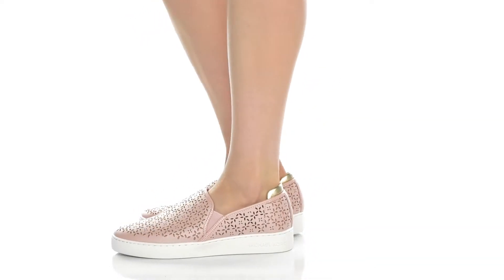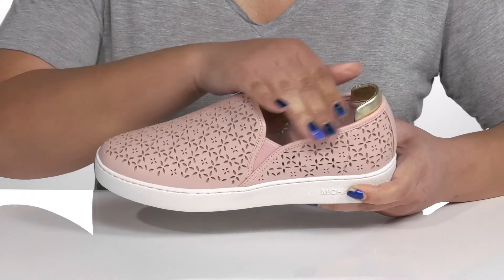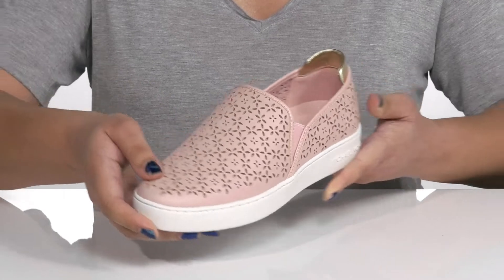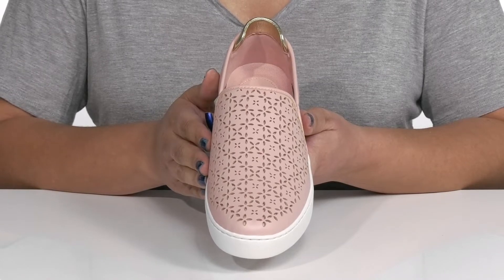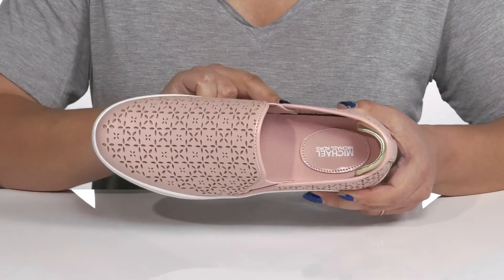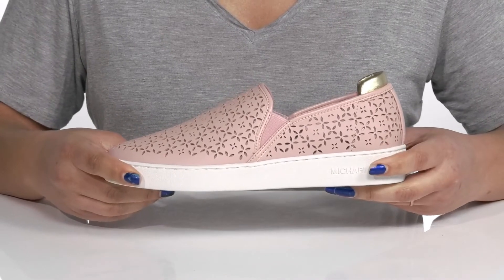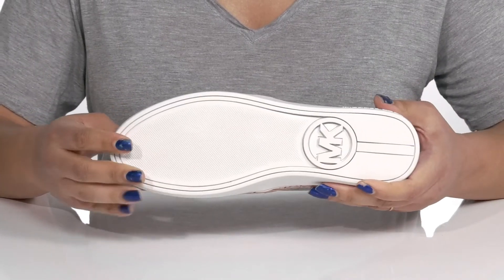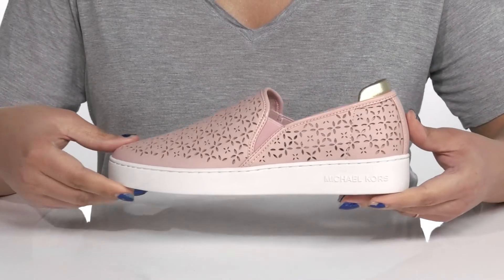MICHAEL Michael Kors Ophelia Slip-On SKU: 9738607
Complete your look with the fashionable MICHAEL Michael Kors&reg; Ophelia Slip-On Shoes.
PU upper.
Removable insole.
Round cap structure with cutwork design.
Rubber outsole.
Imported.
Measurements:Heel Height: 1 1&#8260;10 inWeight: 12 ozPlatform Height: 11&#8260;13 in.